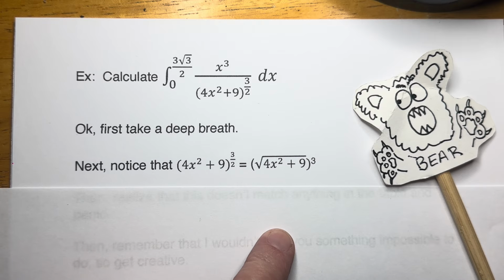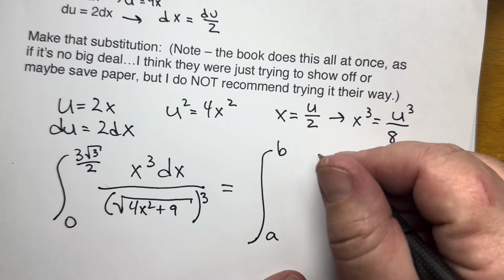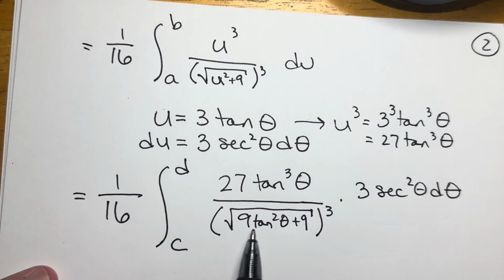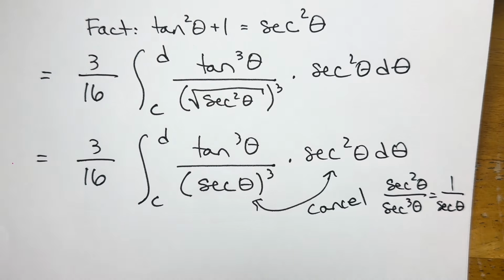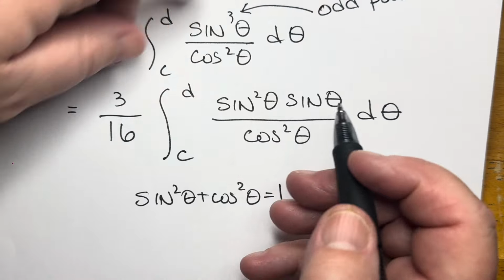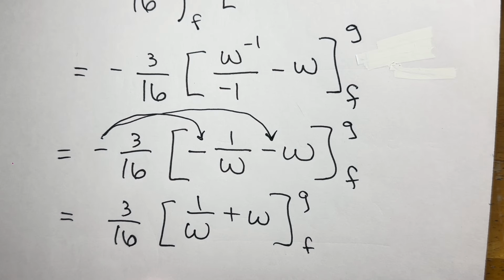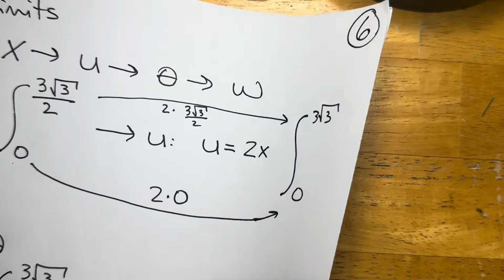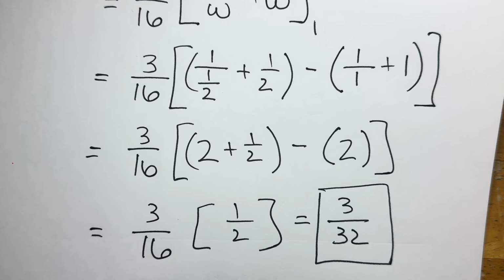Calculus 2: Trigonometric Substitution - Part 3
One more example of trigonometric substitution, this time with three substitutions and 4 different variables.